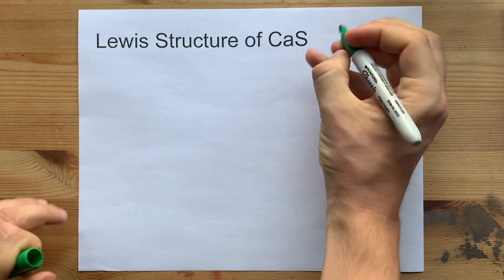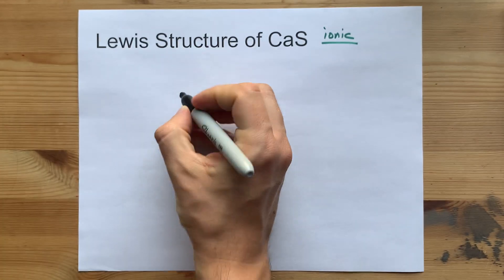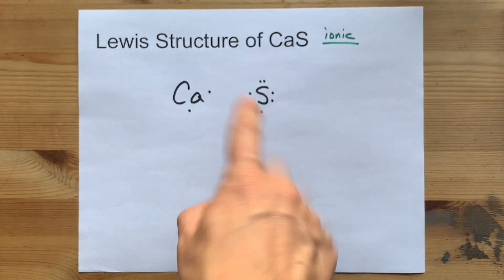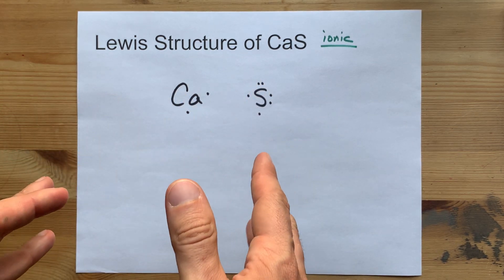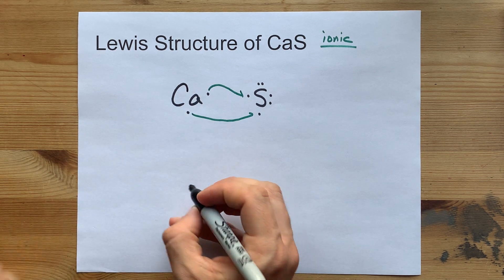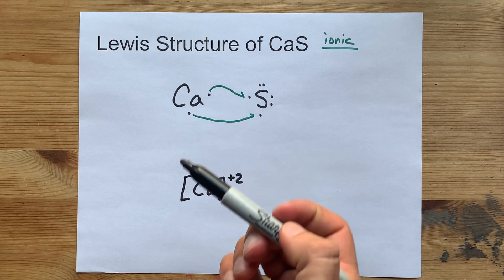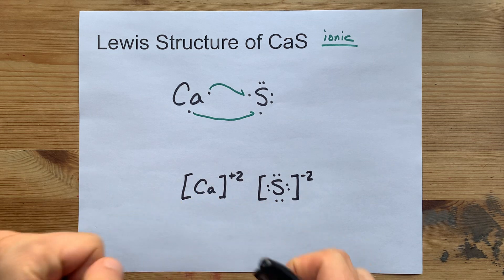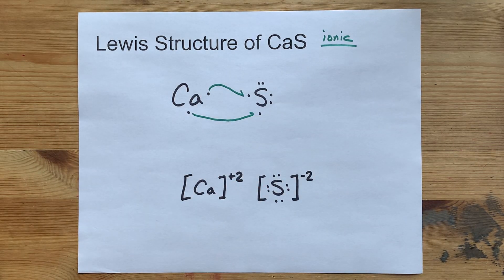Draw the Lewis Structure of CaS (calcium sulfide)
Calcium Sulfide / Sulphide, CaS or SCa, is IONIC because it is made from a metal and non-metal.
A calcium atom loses two electrons to become +2 charged
A sulfur atom gains those two electrons to become -2 charged
They are held together with an ionic bond, and the charges are shown with square brackets in the lewis dot diagram.